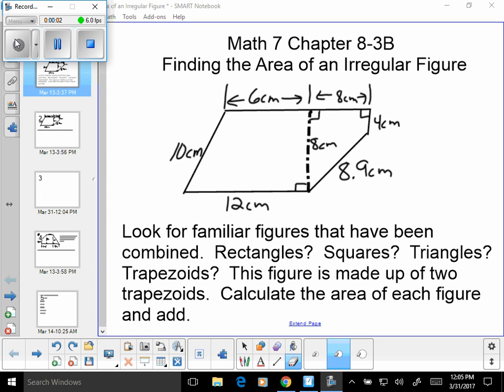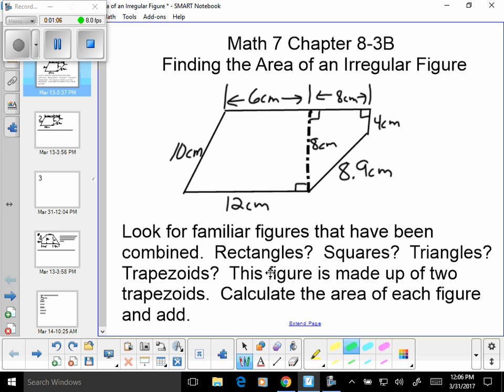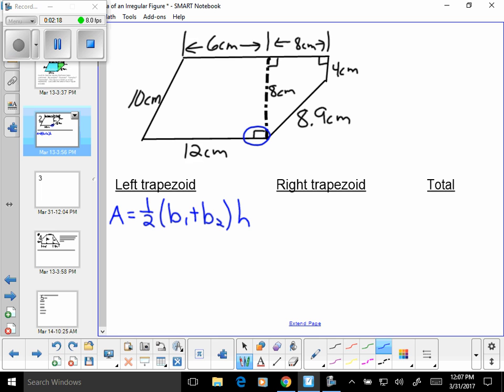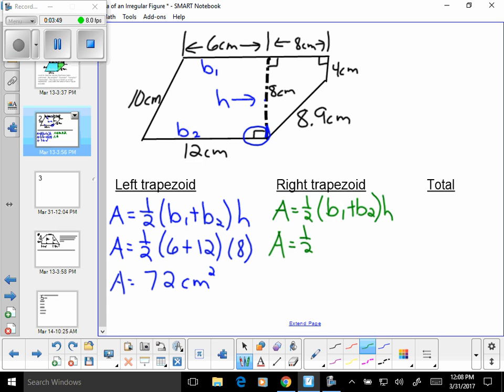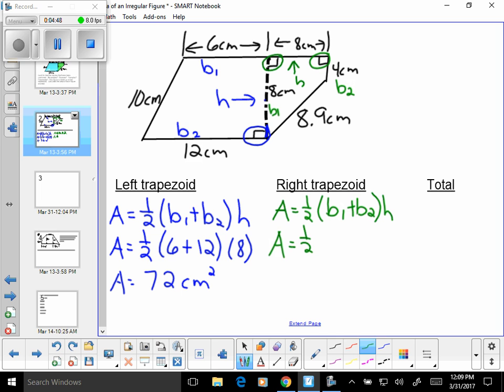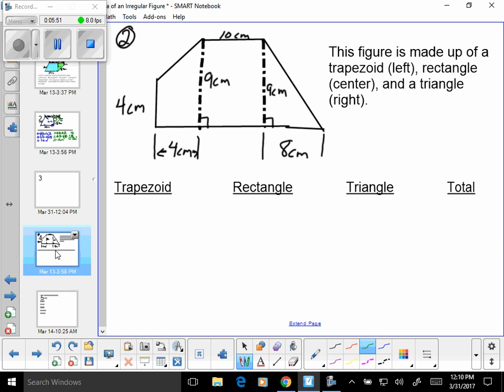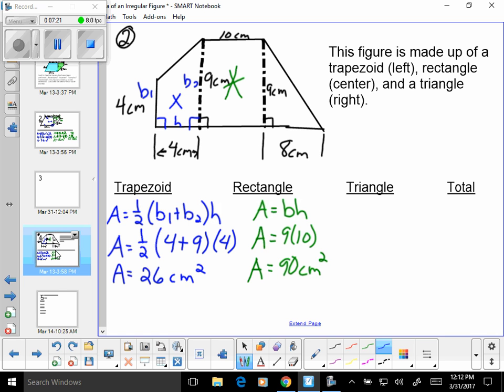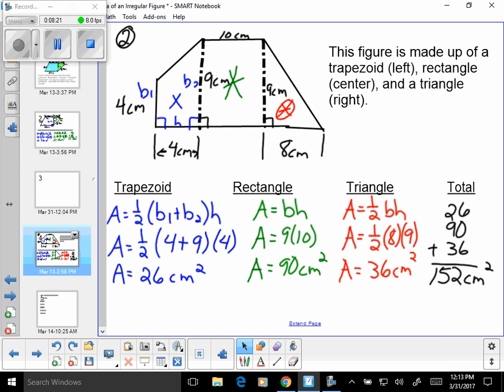Chapter 8 3B Finding the Area of an Irregular Figure